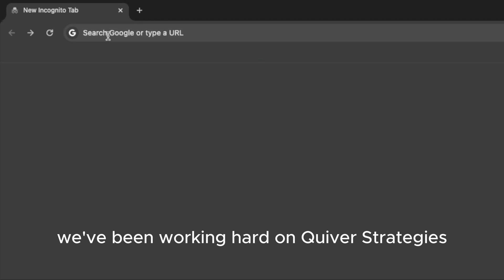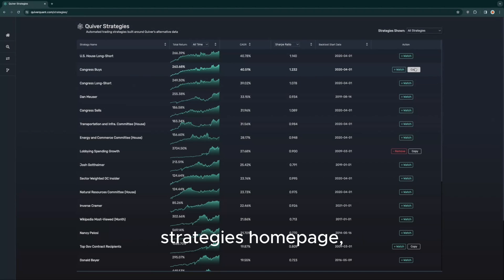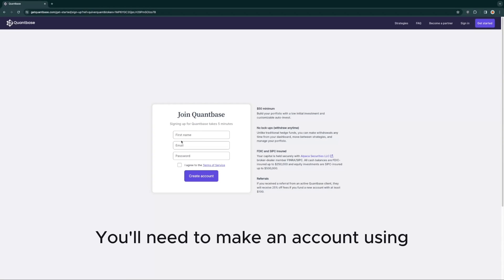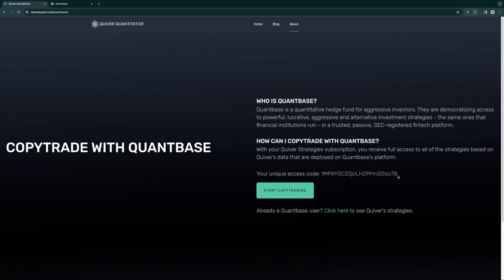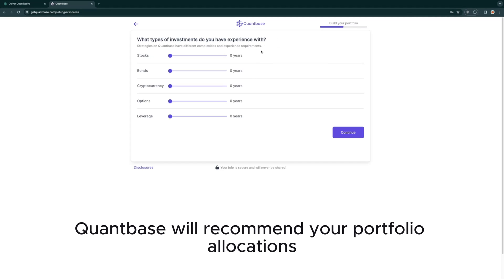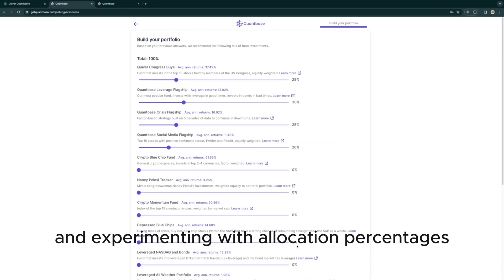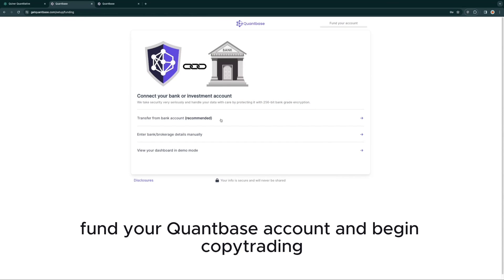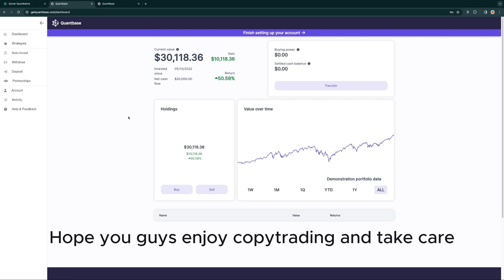Quiver Strategies Tutorial: How to Copy Trade US Politicians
For the past couple of years we have been building trading bots on top of the datasets we have collected. Now with the help of Quantbase, several of these strategies can be copy traded which means you can set a portion of your own portfolio to track the performance of the strategy. Quantbase is an SEC registered investment advisor and uses SIPC insured Alpaca Securities LLC as their broker and fund custodian.